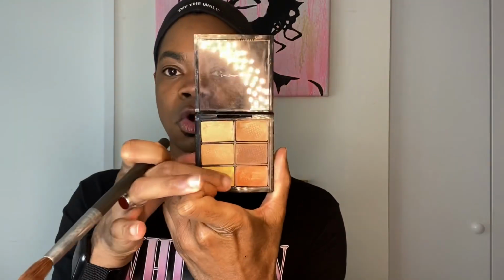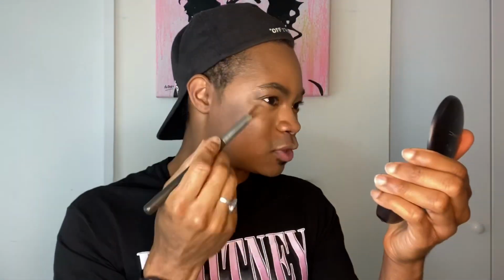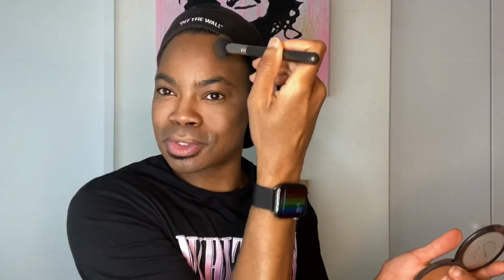At Home easy and simple Highlight and Contour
Hi guys! In today's athome makeuotutorial will share with you my tips and tricks for highlighting and contouring using creams. I will also break down brushes I use too. So like the video and let me know if you've learned something new by leaving me a comment. Love ya lots!

***Trying to stay snatched during this time at home? Click out the link and check out the CBD detox tea and other wellness must haves.***